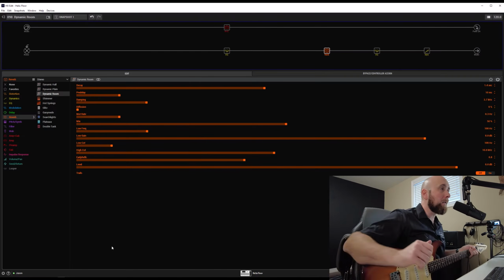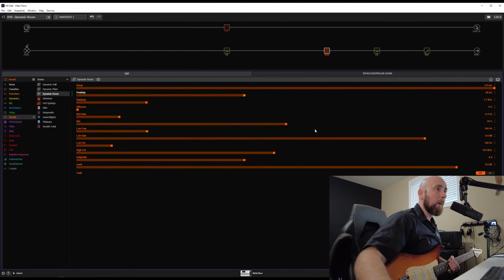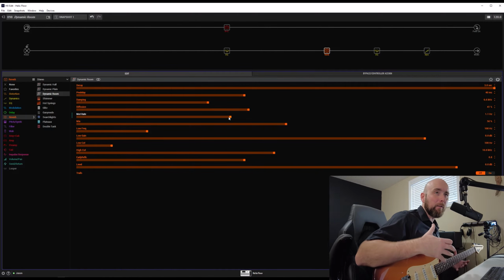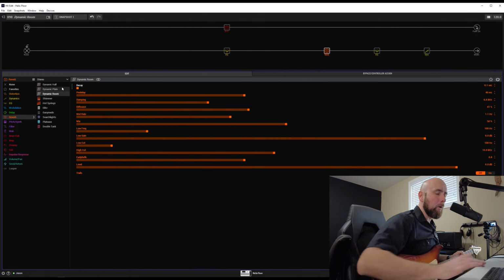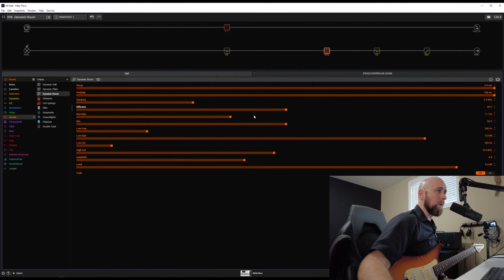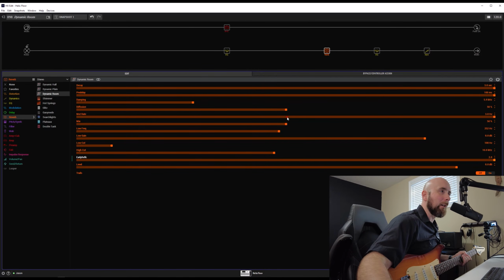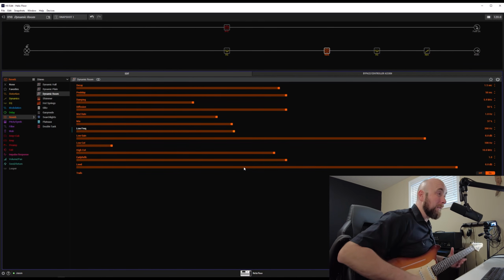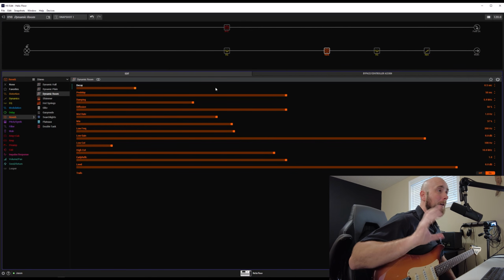Line 6 Helix FIRMWARE 3.15 | Dialing In... DYNAMIC ROOM REVERB!!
In this episode of Dialing In... I take a look at the new Dynamic Room Reverb fx model. This is one of the new reverbs we have received in the amazing new Helix Firmware 3.15 and it does not disappoint. I really hope you enjoy this in depth look at this great new reverb!